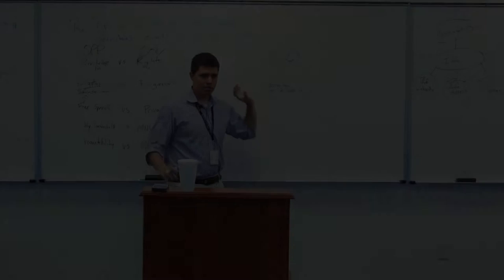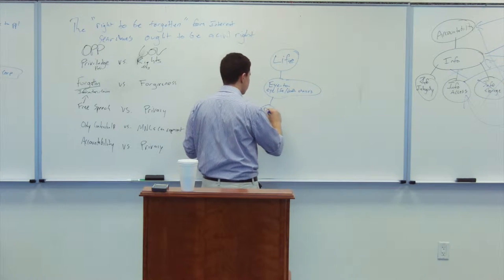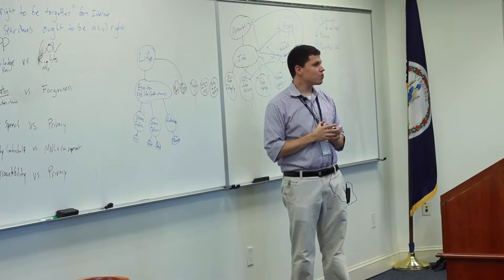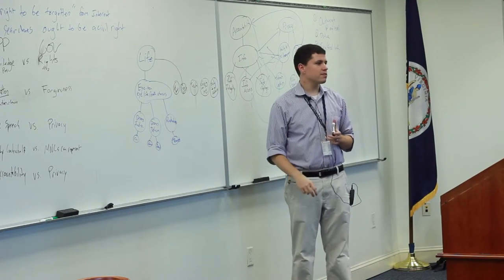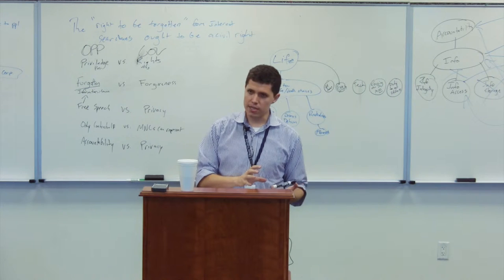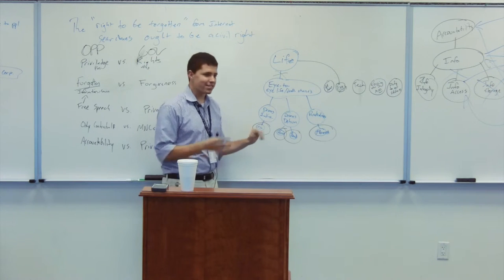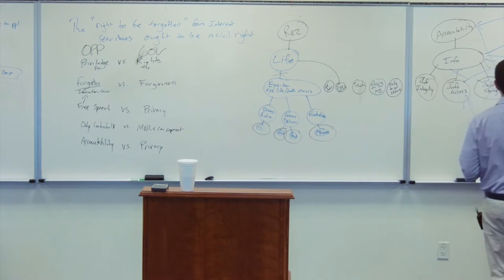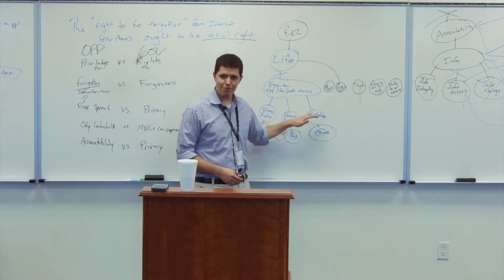Bubbles: Part 3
Isaiah McPeak concludes his lecture on 'Bubbles' at Ethos PHC 2014. Watch in 1080p for best experience!